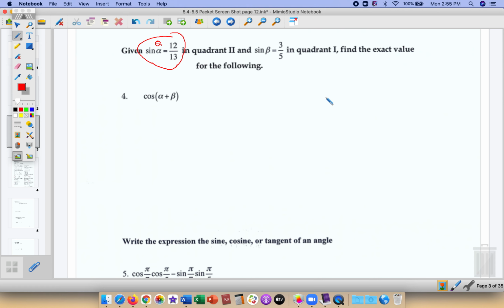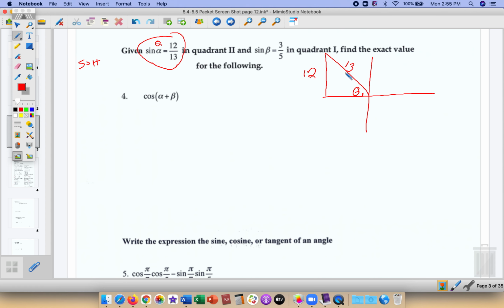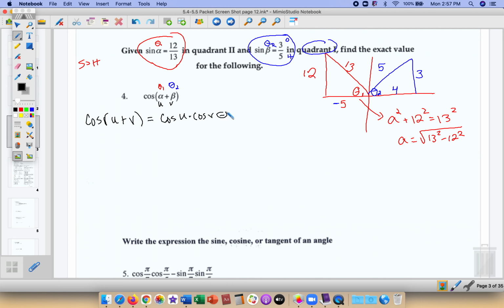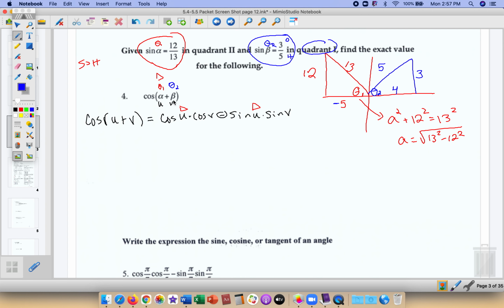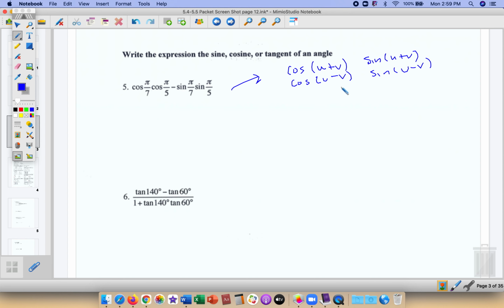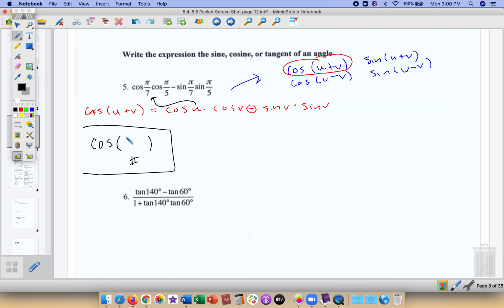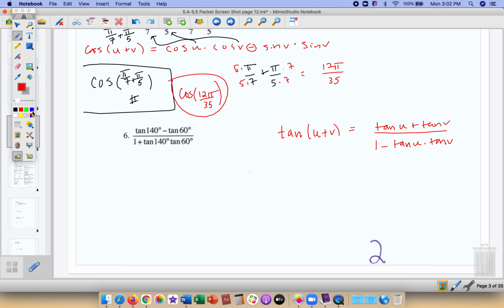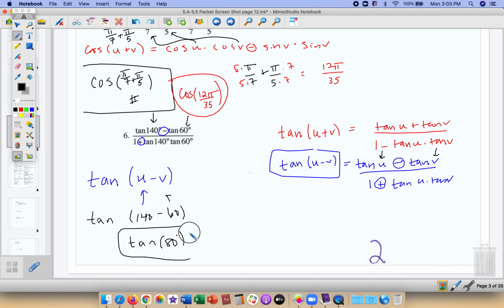5.4-5.5 Packet Notes Page 2 Video